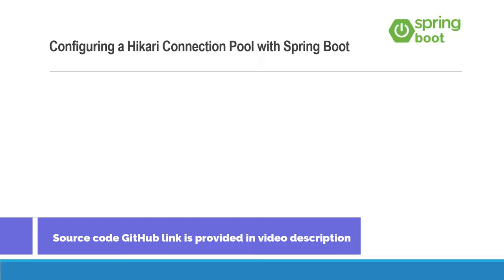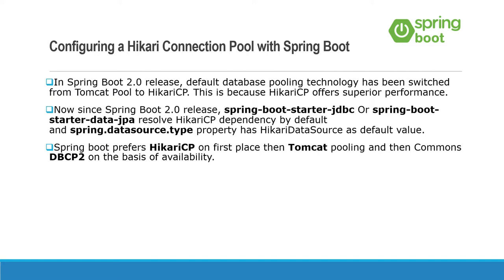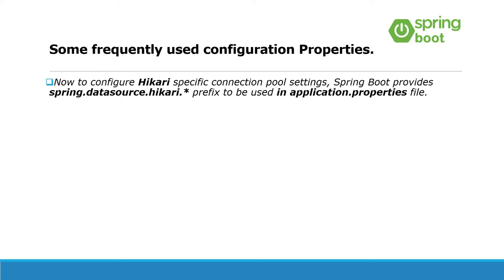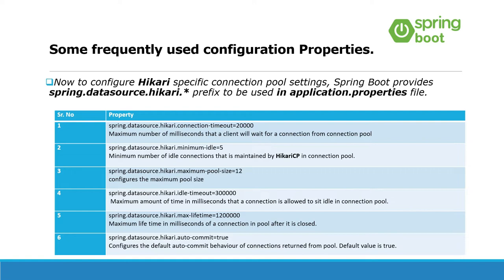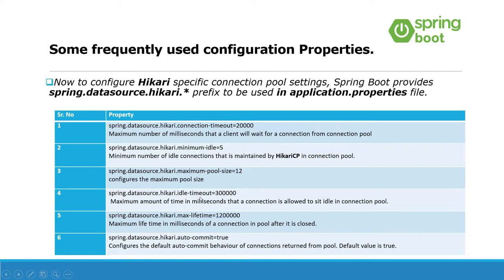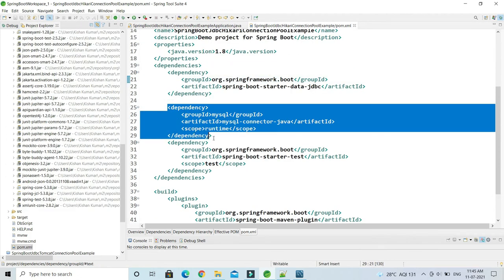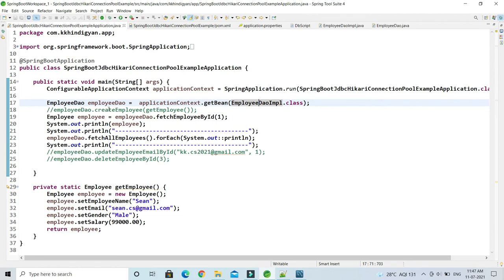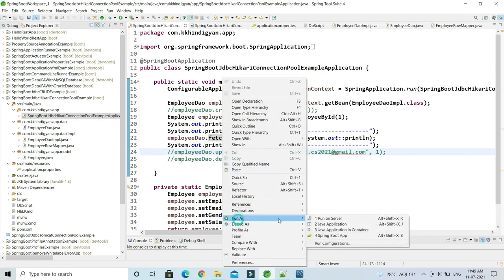Spring Boot 2.x JDBC + MySQL + HikariCP example | Hikari Connection Pool with Spring Boot 2.x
About this Video:
In this video, We will learn How to configure Hikari Connection Pool with Spring Boot using a demo project.